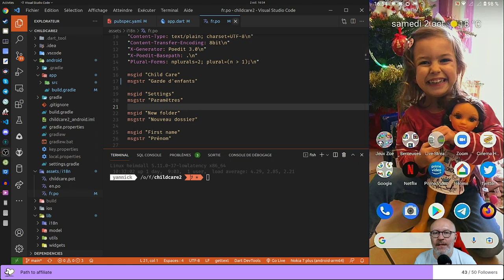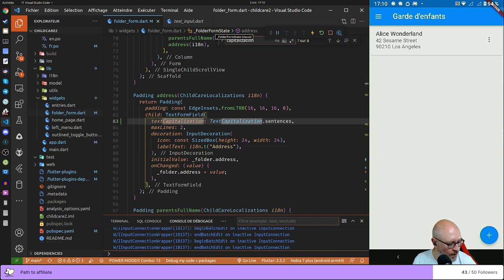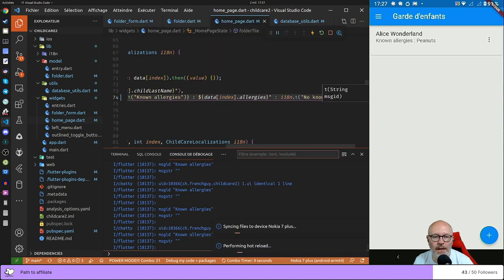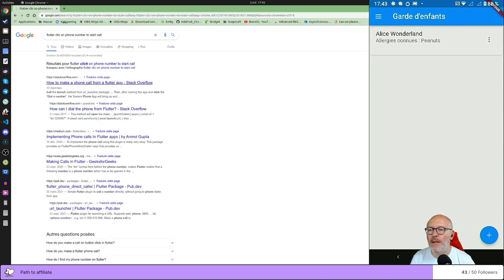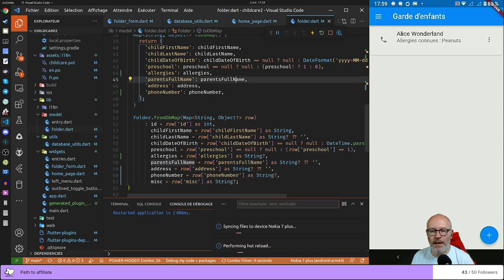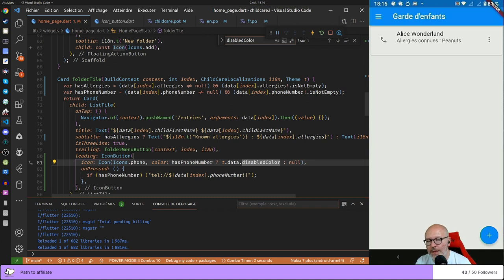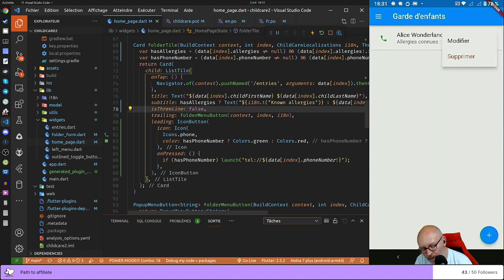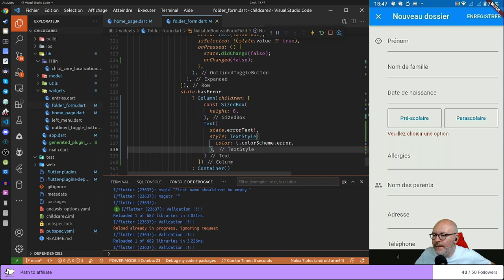Simple Child Care, part 1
Improvements and bug fixes.